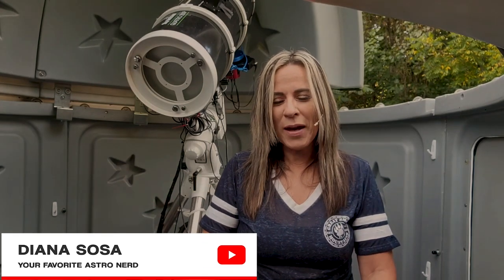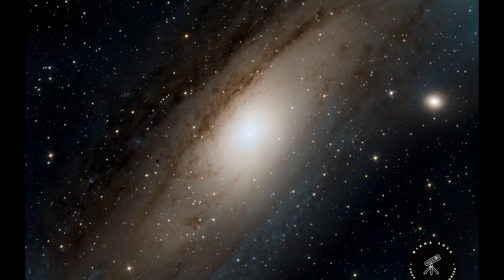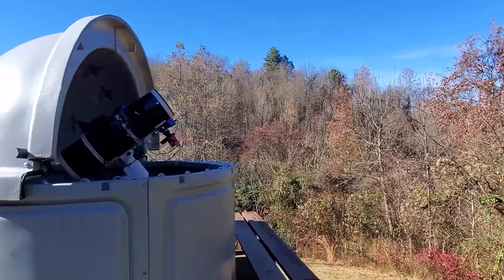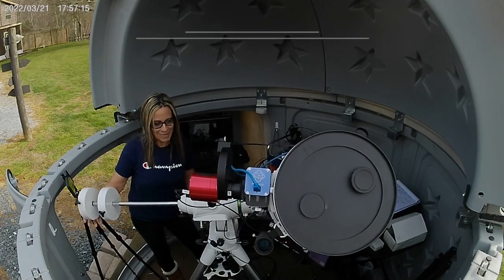My First Photo of the Andromeda Galaxy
This is my first Photo of the Andromeda Galaxy using my Monochrome Camera.  Total exposure time is 4 hours , as the seeing conditions are not great, but I am very happy with the final image.
The Andromeda Galaxy is one of the most photographed galaxies, but it sure is a lot of fun and loves to "pose" for us.

My Newtonian Refractor is a 1,000 mm Focal Length, so I was able to capture part of the galaxy, but I couldn't believe how good it looks!
In the next few days, I am going to use my New Falcon Camera Rotator and I am planning on doing a Mosaic Image of this beautiful Galaxy!

Editing was very light, it really doesn't need much! I like to edit my images as natural as possible, and Andromeda was so kind with me, that I decided not to over process it.
I sure had a lot of fun photographing this beautiful galaxy a couple of weeks ago, I want more!

PS; Yes, that's me playing Latin Percussion, music is also my passion.
Diana
My Gear
Mount: Skywatcher eq6- rpro
Camera: ZWO Monochrome 1600
Focuser: Pegasus Focuser
Filters: Optolong Filters, narrowband and LRGB
Guide Scope: ZWO Mini 120
Telescope: SkyWatcher Newtonian Quattro 10
Softwares: Sequence Generator, PHD2, Stellarium, SharpCap, Pixinsight
YOUR FAVORITE ASTRO NERD
Tik Tok: your favorite Astro nerd
😁CANELA THE RACCOON
Canela the Raccoon